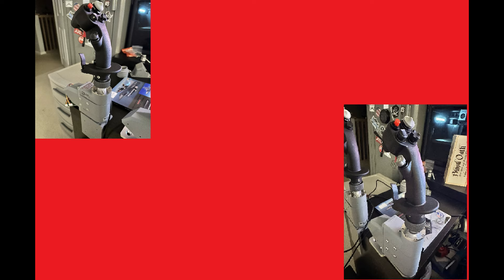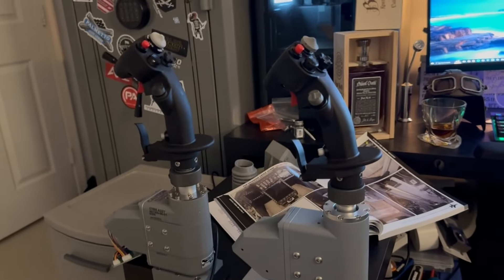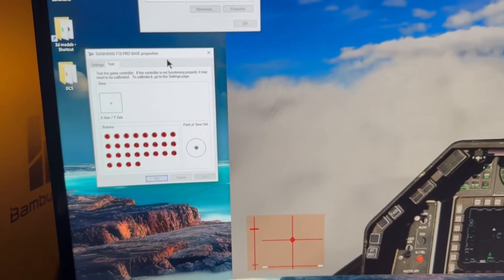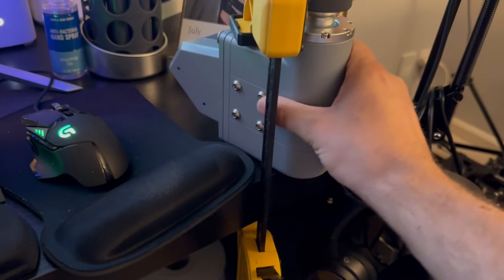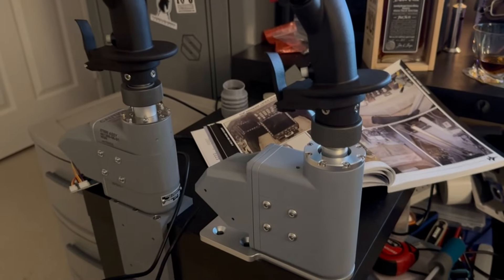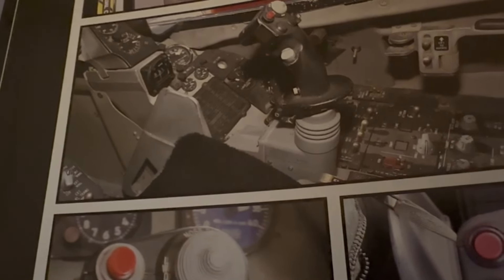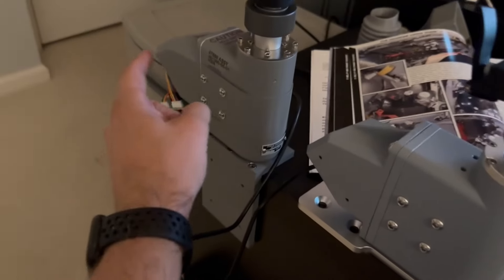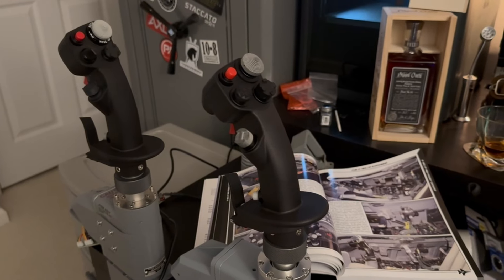Bourbon & DCS: TIANHANG VS INVICTUS PRO BASE REVIEW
UPDATE
I have been speaking with Tianhang via discord, he has a new software to address the center breakaway pressure. So I’ll tell y’all how that goes.

I spent so much time on that meme in the beginning. Please appreciate it.
I wish this video was as decisive as it should be, but I aint going to lie to yall.